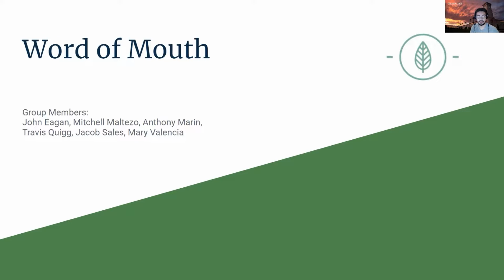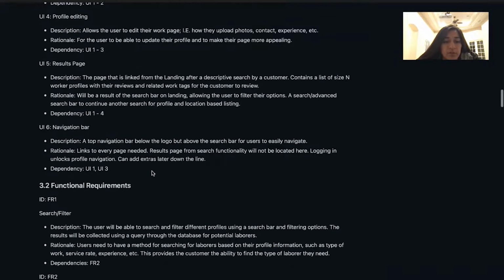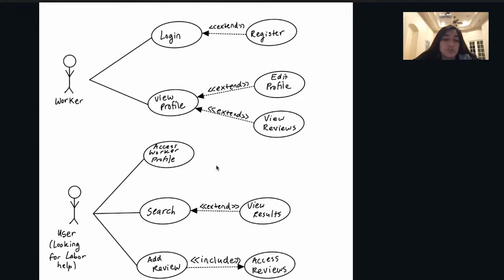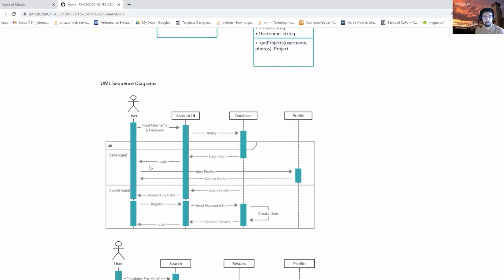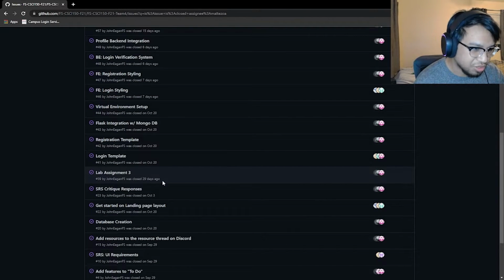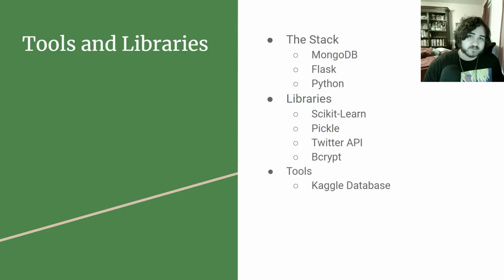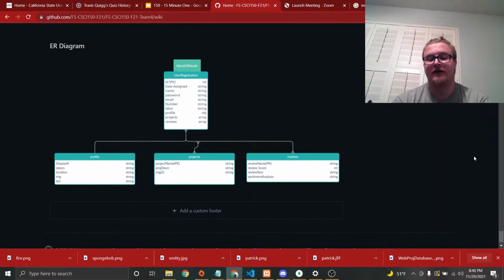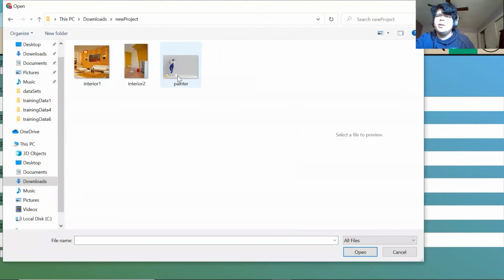Word of Mouth - The Hub for Laborers and Freelancers